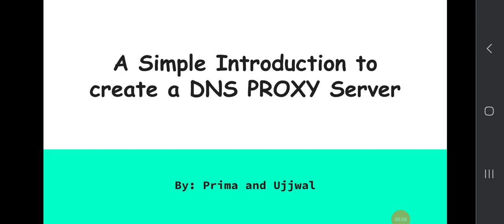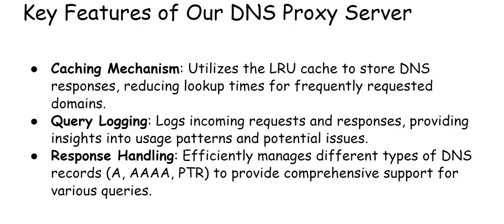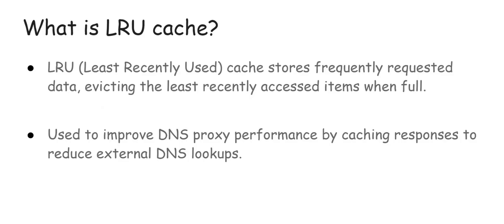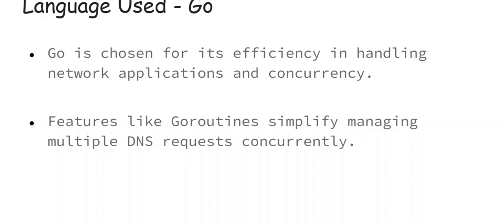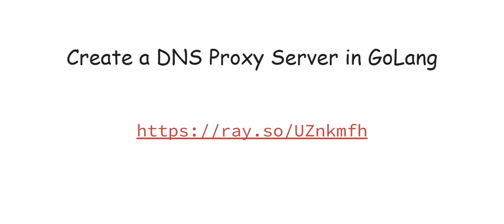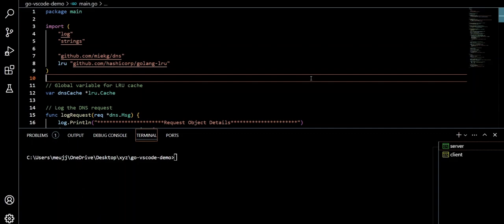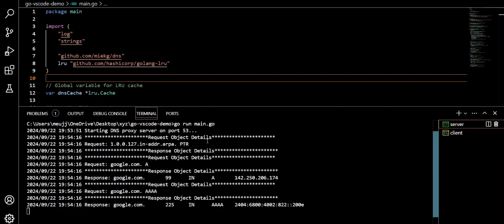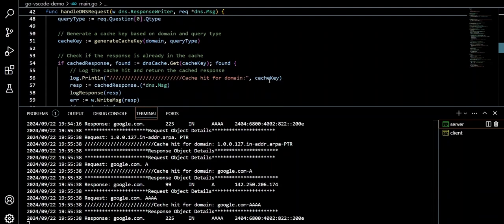CREATING A DNS PROXY SERVER || PROJECT DEMO & PRESENTATION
Join us as we showcase our project on building a DNS Proxy Server! In this video, we present our findings and share a live demo of our working prototype.

🔍 What You'll Learn:
      - The fundamentals of DNS and its role in internet connectivity
      - Step-by-step process of creating a DNS proxy server
      - Insights from our presentation using Google Slides

📹 Demo Highlights:
      - Real-time demonstration of the DNS proxy server in action
      - Key features and benefits of our project

💡 Team Members:
      - Prima Paul
      - Ujjwal Paul

CHAPTERS:
00:00 - Introduction to the Presentation
01:18 - Ujjwal's Segment Begins
07:06 - Quick Demo Showcase

Happy coding! 💻✨🎉